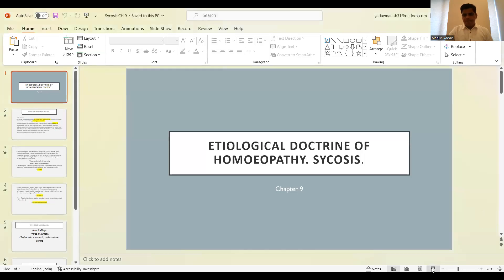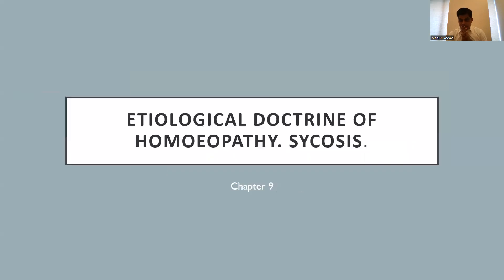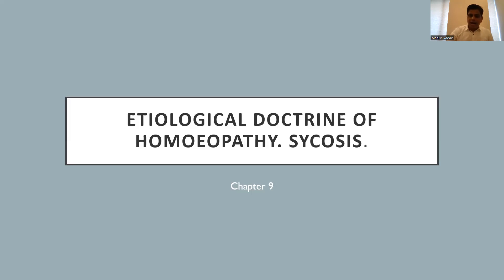Sycosis: Chapter 9: Etiological Doctrine Of Homoeopathy....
In this case we learn about approach of Burnette towards dealing with Sycotic Diseases.